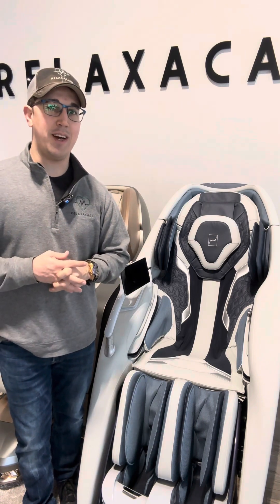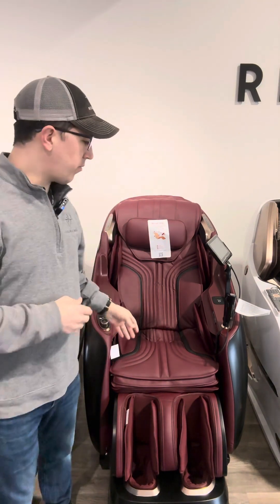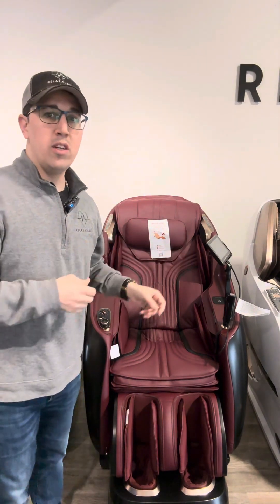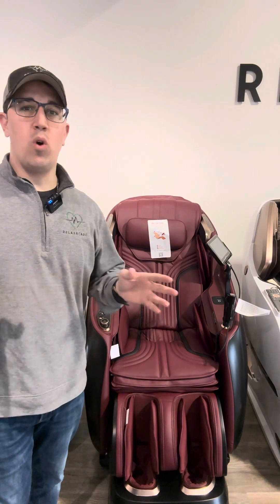Relaxacare-Top 5 luxury massage chairs in North America-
It’s really hard to pick these as there is so many good models. Part of our review is based on design, unique experience, massage experience, brand name, reliability and price points.  We have many luxury models and our unbiased opinion offers a fresh approach to this niche market. We are not paid to advertise these products or rewarded with any incentives. Most “top 5” lists typically are paid by vendors to promote their product. We refuse to give consumers wrong information.

We have dedicated staff that knows all models extremely well. It’s important for us to get each customer in the right chair.

Coming in at 5 is the Daiwa 6D supreme,
Incredible massage, full stretch like no other chair, it offers a dual action roller , aggressive, sleek design with a beautiful touch screen.

4- we’ve got the amazing trumedic Coda. We’ve ranked this high specifically for how intense it gets. We have a specific consumer looking for a “beat up” type of massage and this chair offers this!

3-Bodyfriend Rovo
Wow what a chair! Finally a chair that offers an incredible massage but can also help so many customers with leg and ankle issues. Getting your legs moving around can be so helpful long term. This incredible experience is patent pending and no other manufacturer can redesign this experience.

2- We had such a hard time with this as both (1-2) are so good. The Bodyfriend LDV offers the best in the world on tech, design, massage experience and even offers a tablet. This interactive massage gives you everything consumers are looking for. Any visitor seeing this in your home will talk about it and want to try it, it offers such a wow factor presence in any area of your home.

1- Ogawa master drive Duo- just came into our office and we are shocked at what this chair can do. We’ve heard of dual rollers in other chairs but to independently maneuver both roller systems and change intensities while getting a massage makes this the absolute best experience you can get. It feels like 20 people are massaging you at once. Ogawa is a top name brand in the world, they are built with reliability, their design is incredible and the line “master drive” speaks for itself the last 3-4 years. This chair is packed with everything. Micro pillows of air cushions, calf spinners, voice control, 7D, full stretch, chair doctor, ai tech and so much more. We are all shocked at all good the 7D roller system is and it’s a must have in the luxury market.

Be apart of this community, ask questions in comments. We are here to help educate all customers!